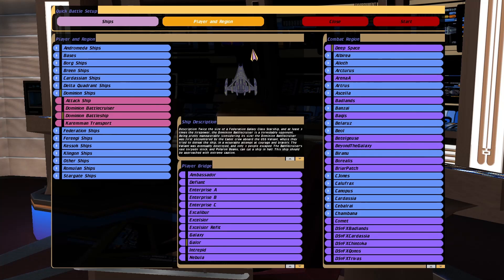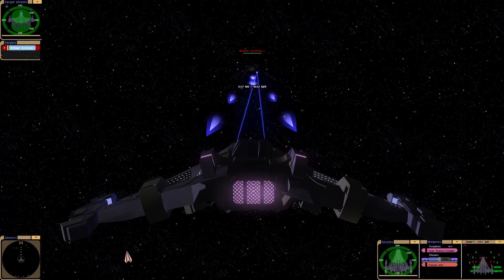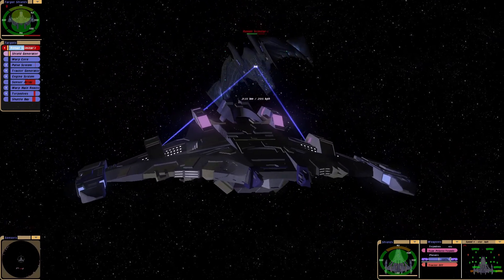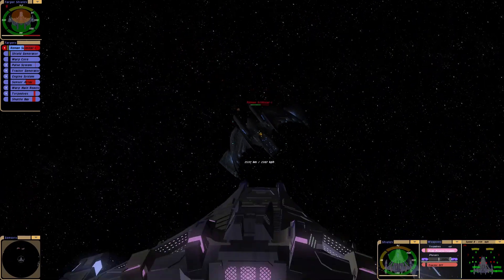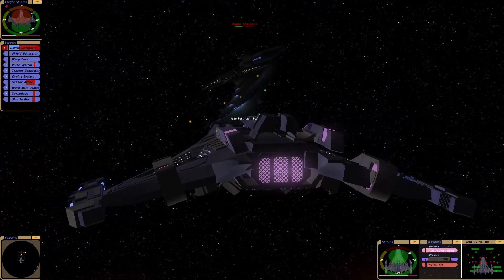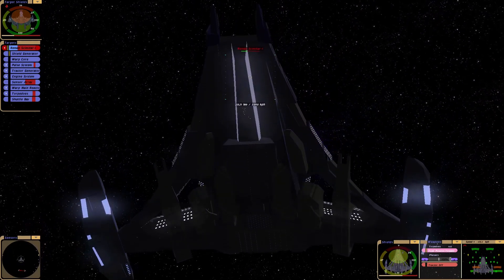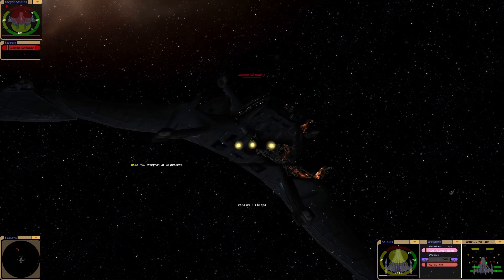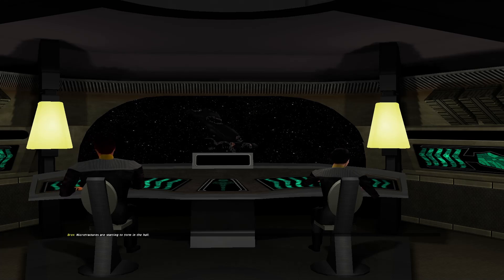Dominion Battleship VS Reman Scimitar | Viewer Request | Star Trek Bridge Commander Battle